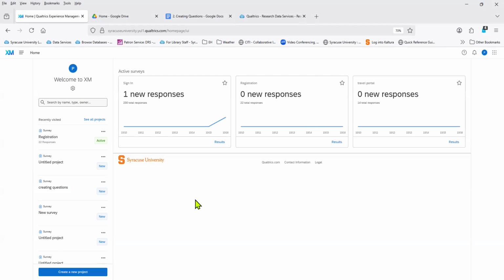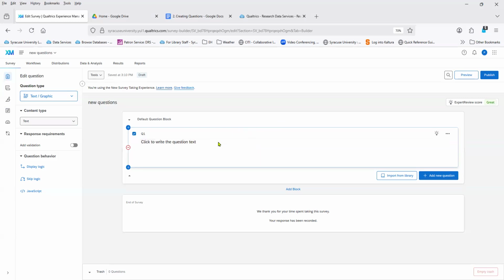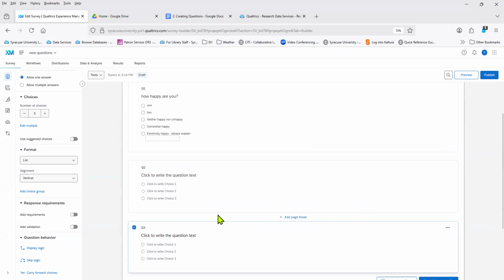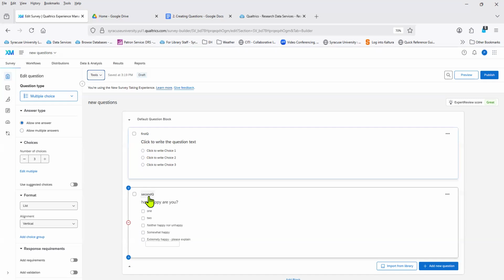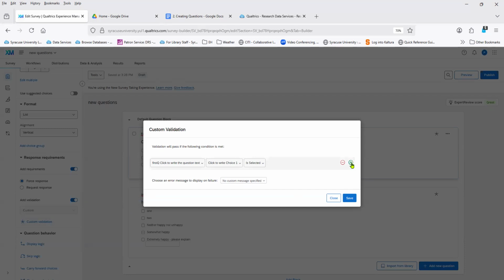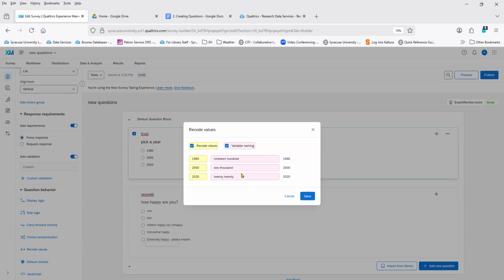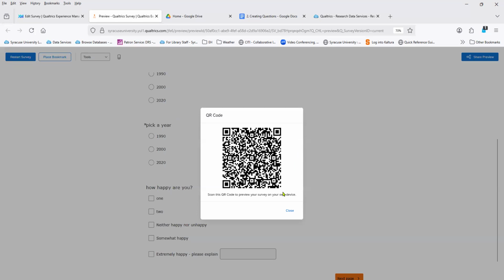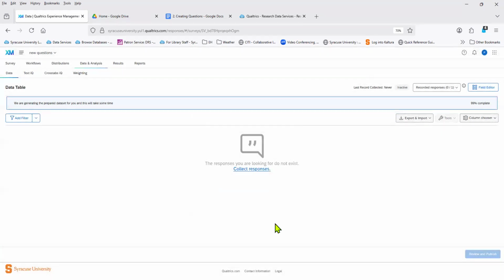Creating Questions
In this class we will examine the many different types of questions available in Qualtrics, learn how and why to change the default values, labels and variable names, as well as how to do some basic questions validation.